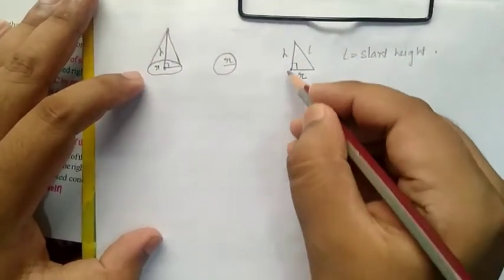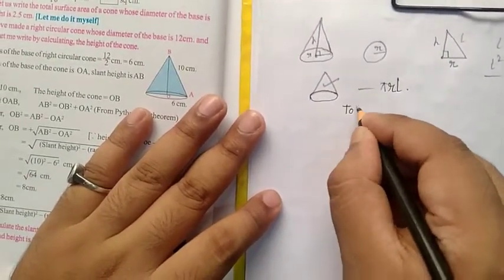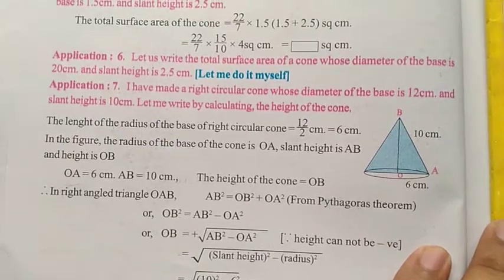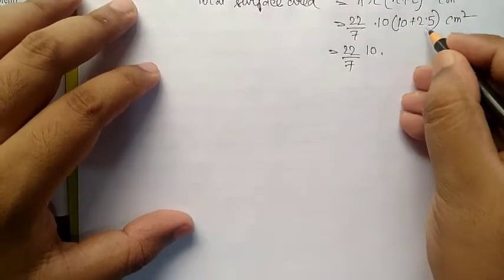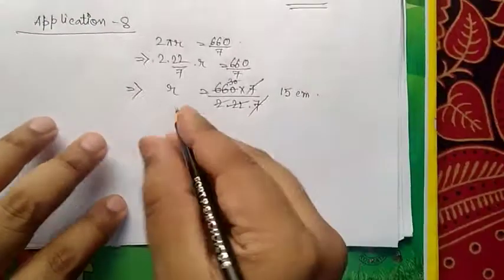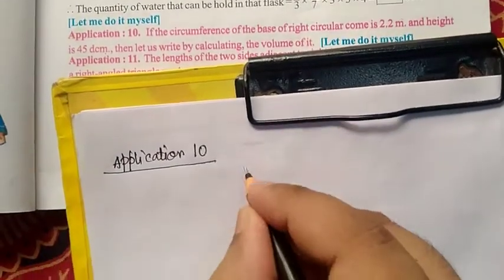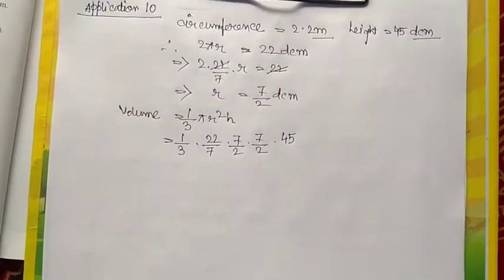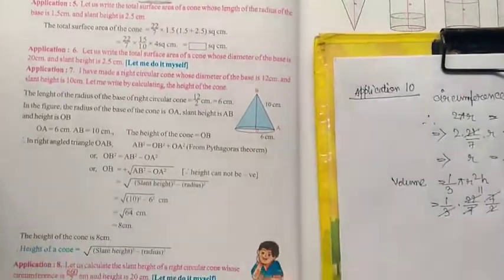Right Circular Cone | Class 10 | Basics & Applications